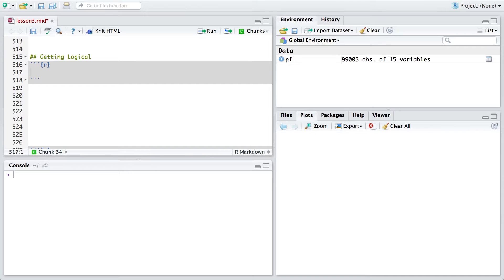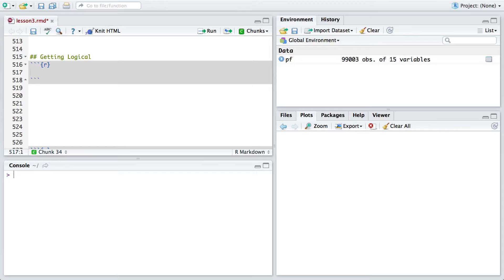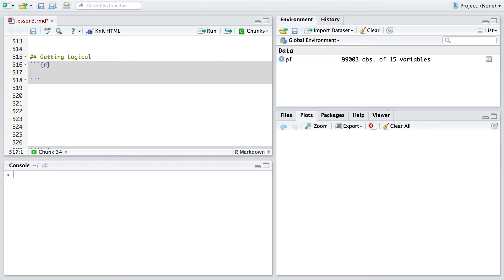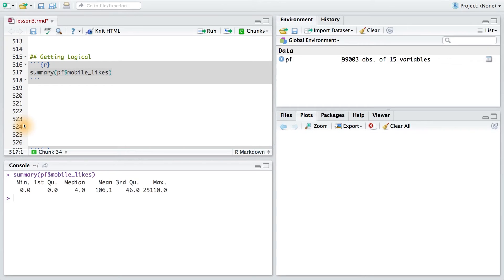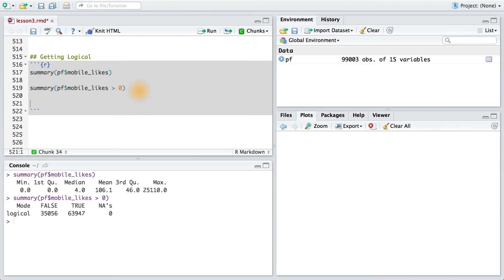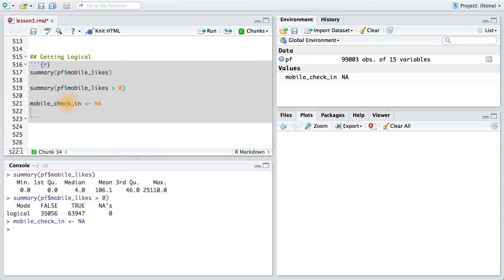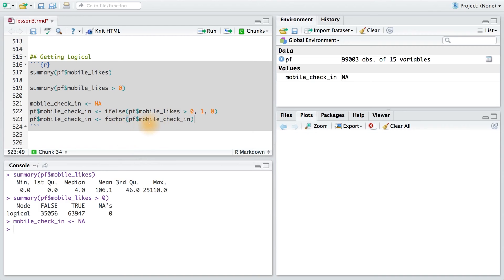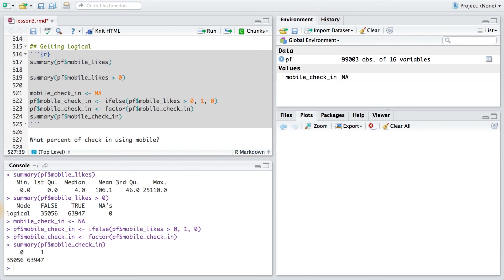Getting Logical - Data Analysis with R